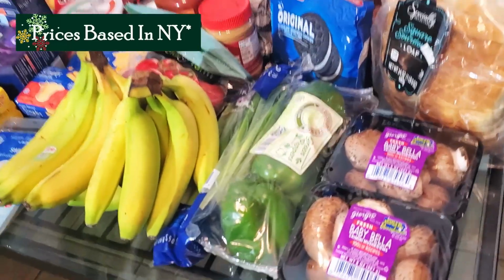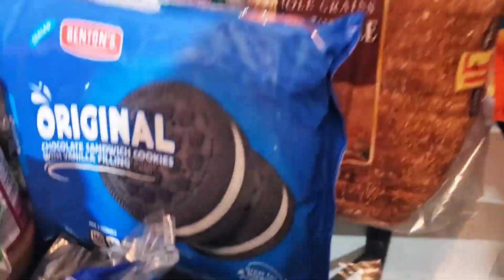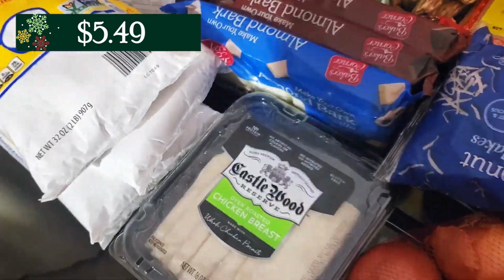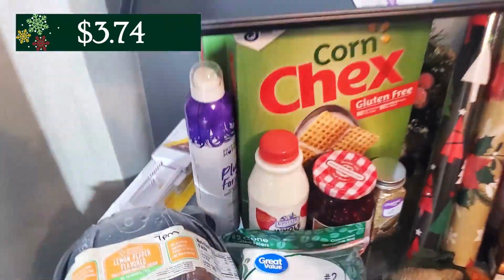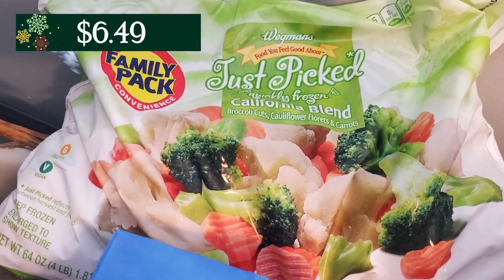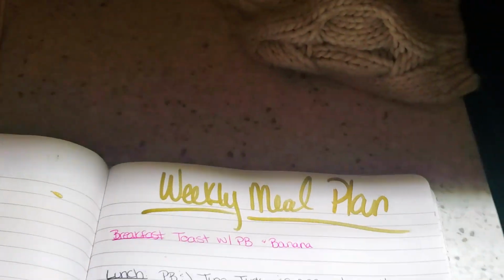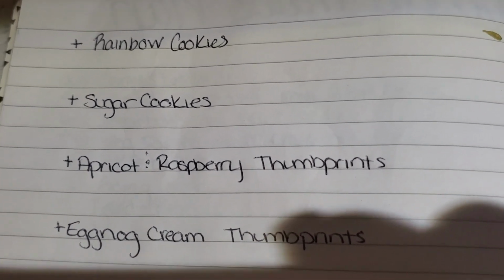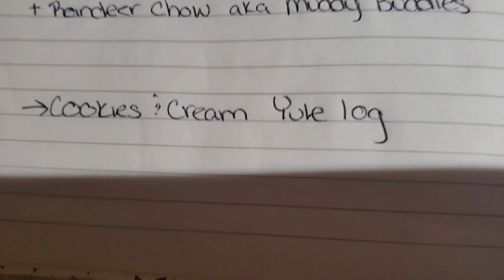Weekly Grocery Haul & Meal Plan + Christmas Cookies! | Prices Included | Aldi Haul 2021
Weekly Grocery Haul and Meal Plan for the week of 12/17/21.  Aldi Haul 2021, Prices Included, for your comparison convenience!

Had to stop in Wal-Mart and Wegmans as well to grab a few things specifically for making Christmas cookies!

I've also got your weekly dose of meal plan ideas once again, if you were needing some for your own grocery list.

This Week I've Included my list of Christmas cookies I am also making if you needed any last minute ideas of your own. Get the recipes below!

+ Reusable Shopping Bags:
Cute Pattern
Heavy Duty

+ Never Forget your Aldi Quarter Again!
Quarter Key Chain
Quarter Pocket

+ My Favorite Planner
+ Magnetic Fridge Note Pad

I would love for you to give this a thumbs up and come check out some more cooking, home and lifestyle adventures on my channel DGDani.

Let's be friends, Drop me a comment!

Inspiring your Domestic Life.